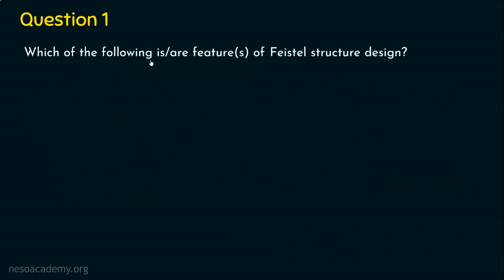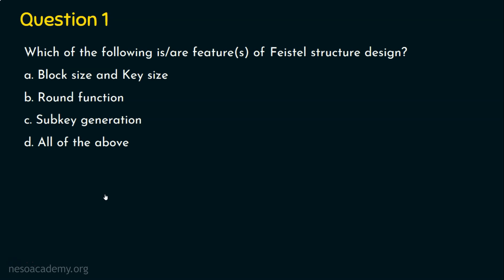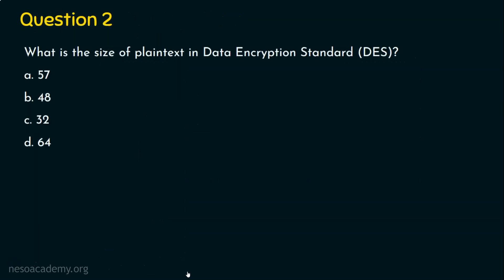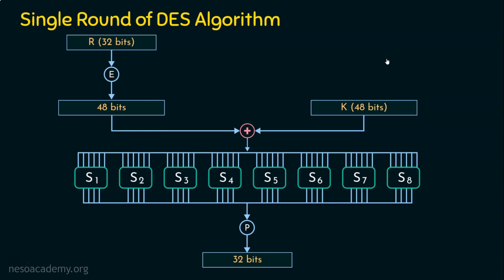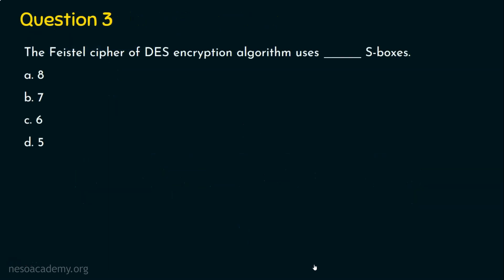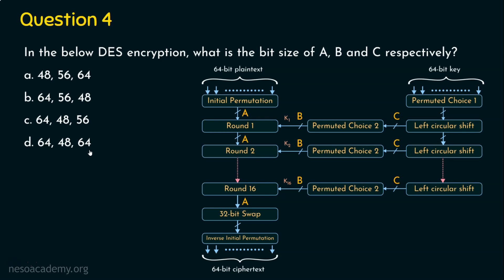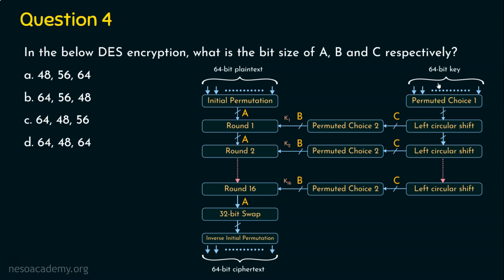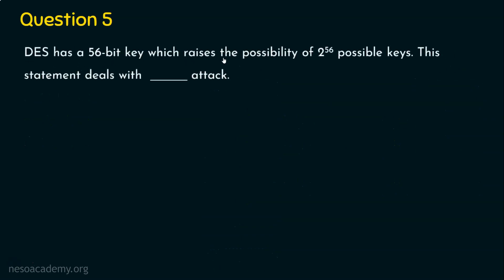Data Encryption Standard (DES) - Solved Questions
Network Security: Data Encryption Standard - Solved Questions
Topics discussed:
1. Five solved examples based on the Data Encryption Standard (DES).